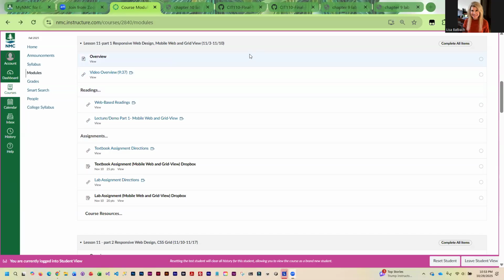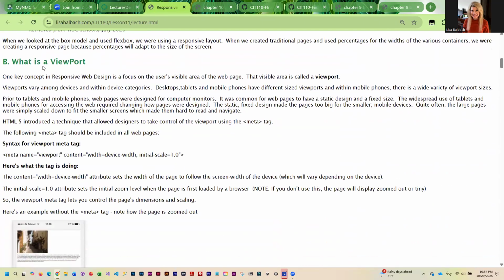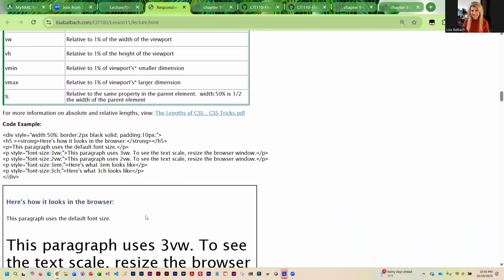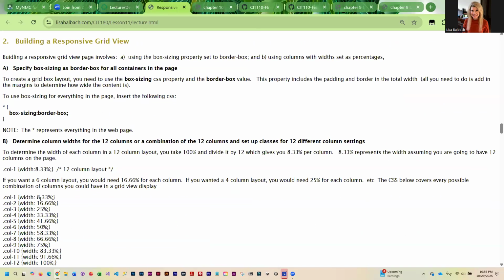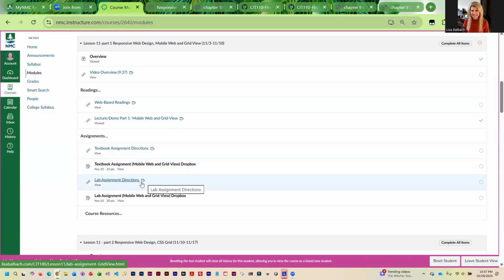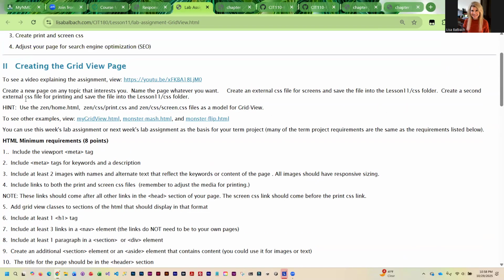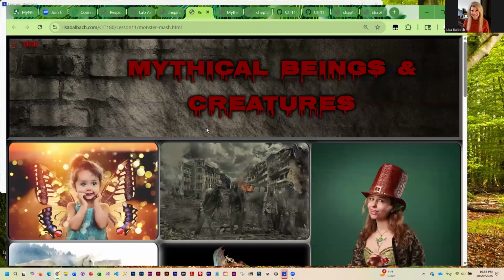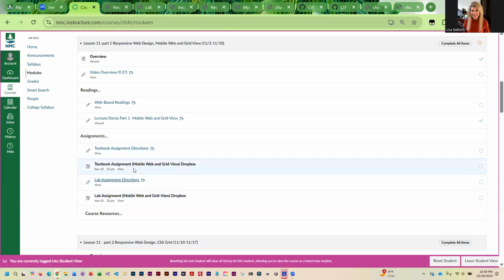CIT180 Lesson 11 part1 Overview Fall 2025